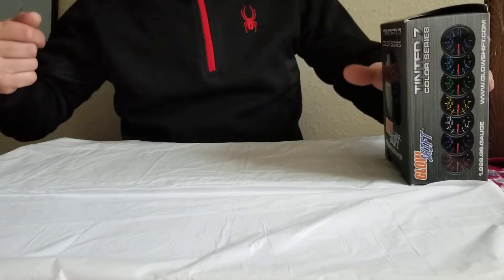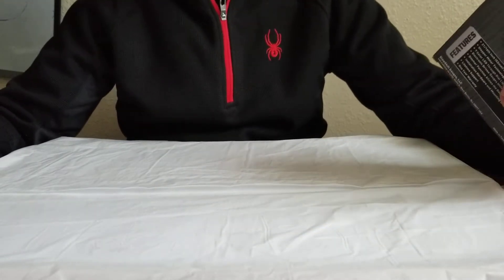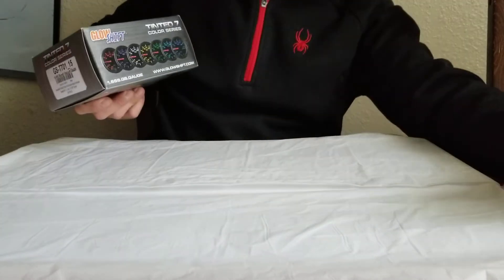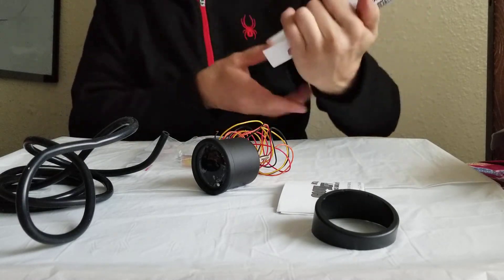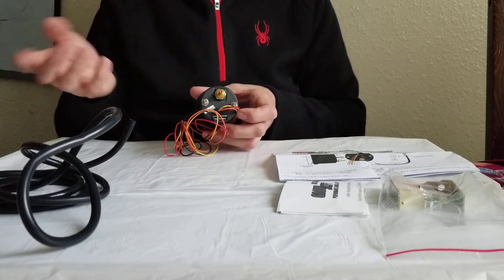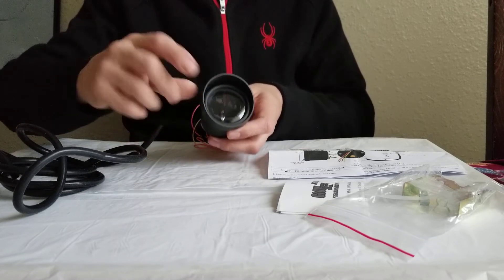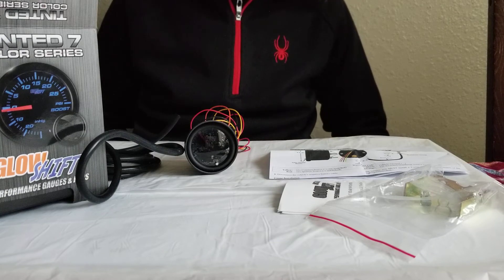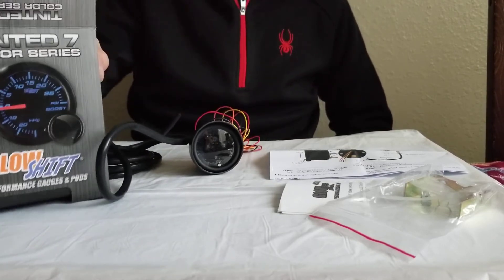Glow shift gauges review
Sharing good feature of this gauges